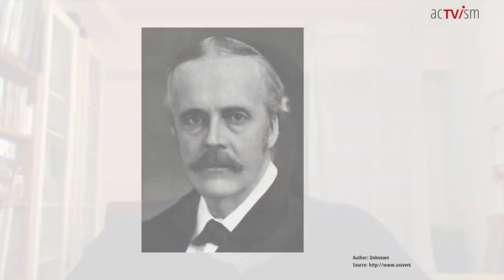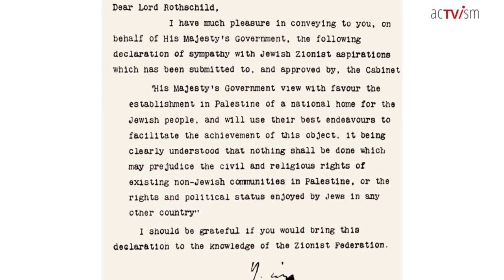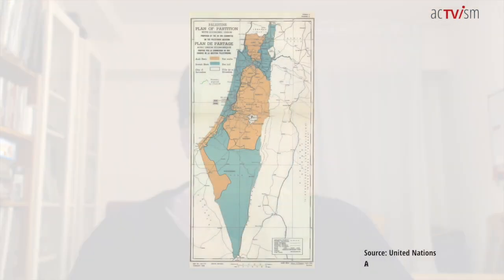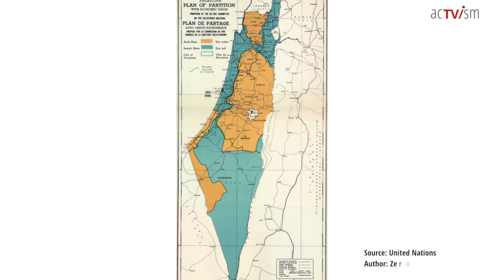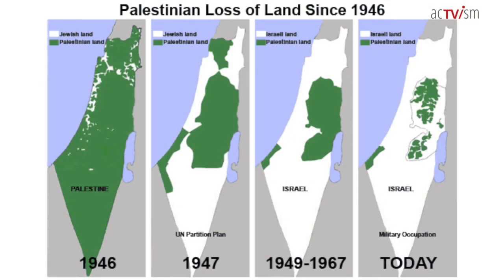The Origins of the Israel-Palestine Conflict | With Dr. Shir Hever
In this educational video Dr. Shir Hever, an independent journalist, author & economic researcher, discusses the origins of the Israel-Palestine conflict by providing an in depth historical perspective. From 20th century political developments on the European continent to the roles of the British and Ottoman empires, Hever takes into account a number of factors that set the stage for this conflict.

Citations to the links/videos/graphics exhibited in this video can be found

Author of YouTube Featured Image: Yellowblood